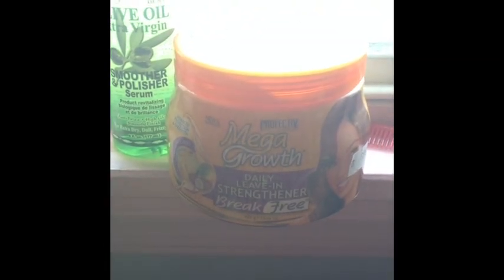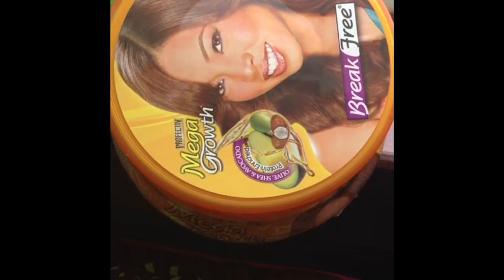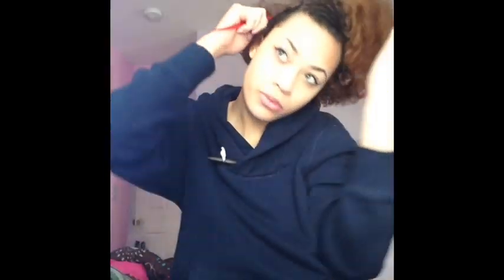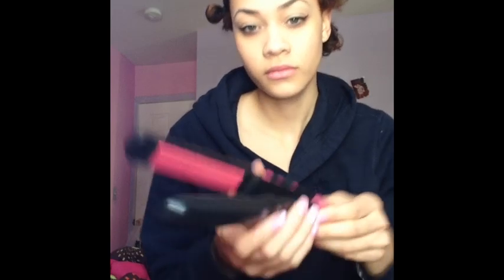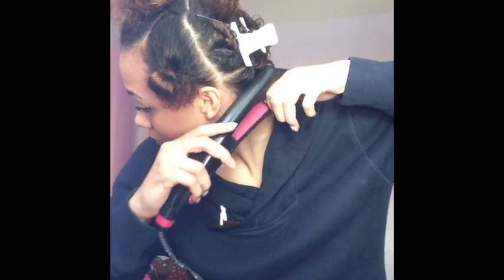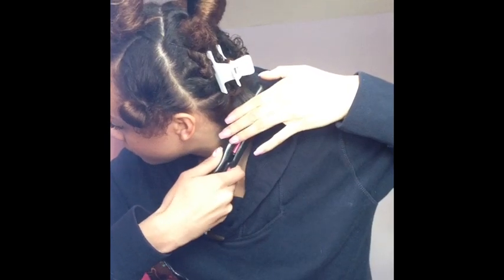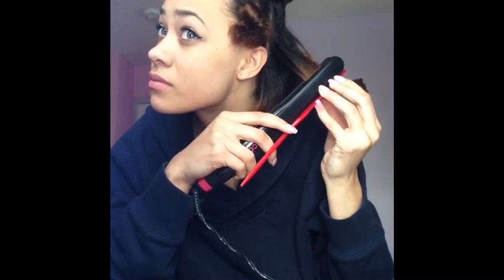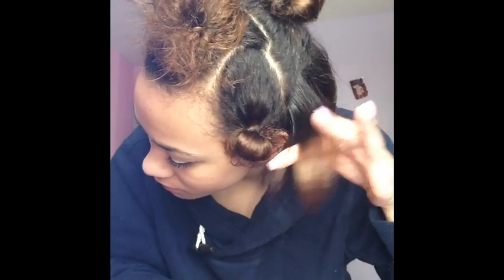Short Curly Hair Problems ! Straightening the RIGHT way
Tutorial on how I straighten my hair ... Sorry for the voice overlap

Products Used :: extra Virgin Olive Oil & Mega Growth Leave In Strengthener (found in your local hair store )